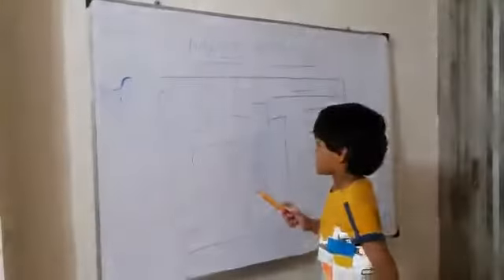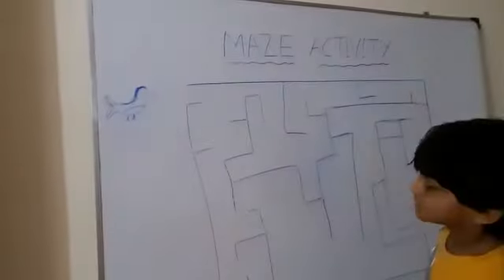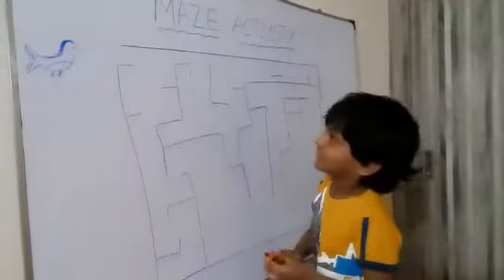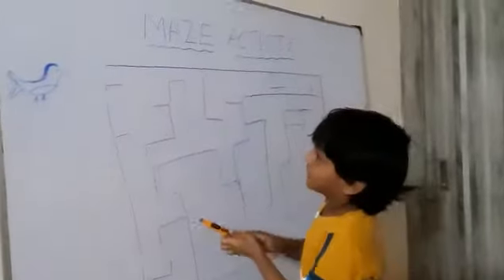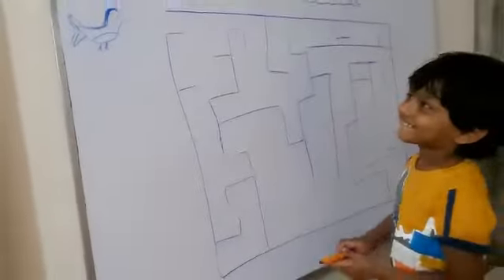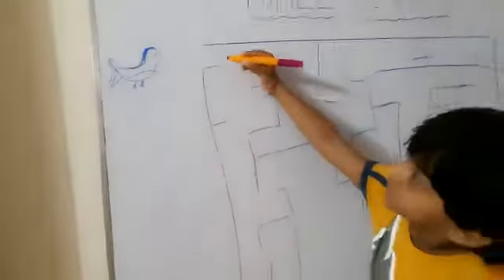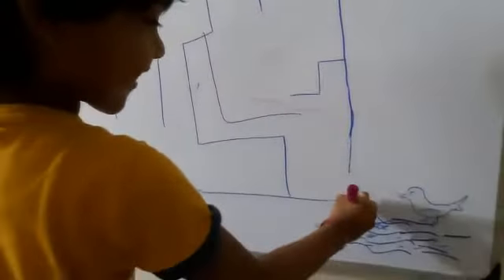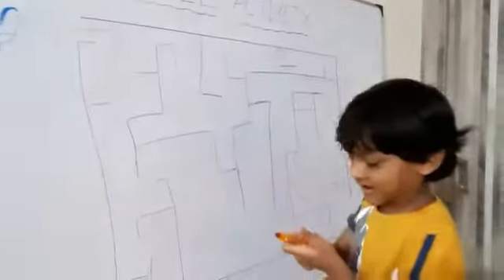Maze activity.. Can Rudransh find a way for duck to reach pond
Can Rudransh find a way for duck to reach pond